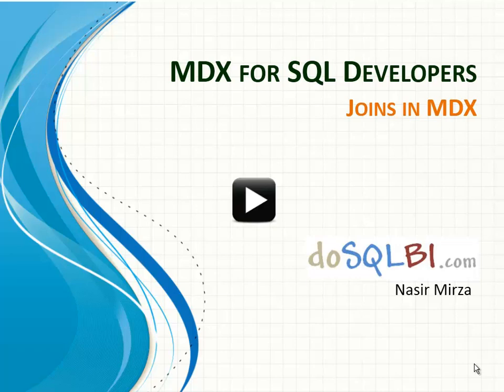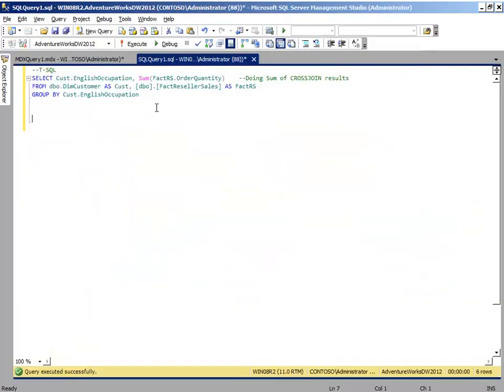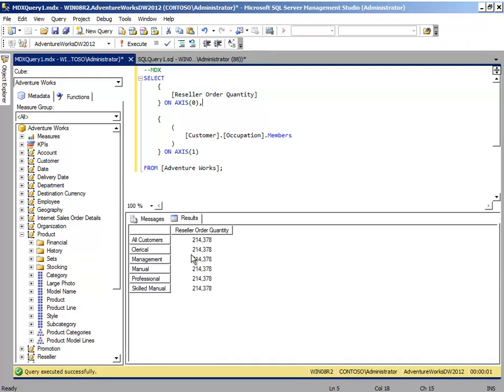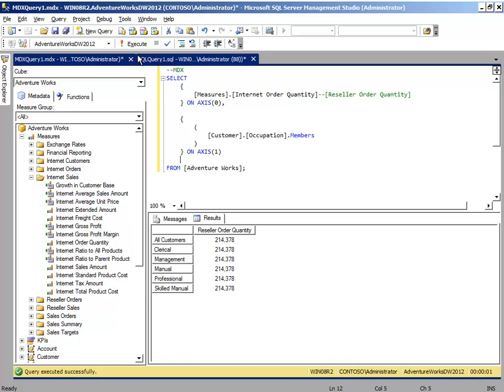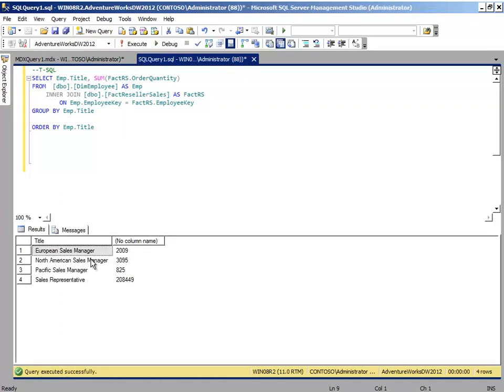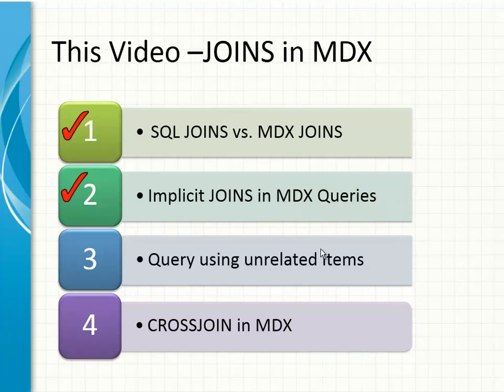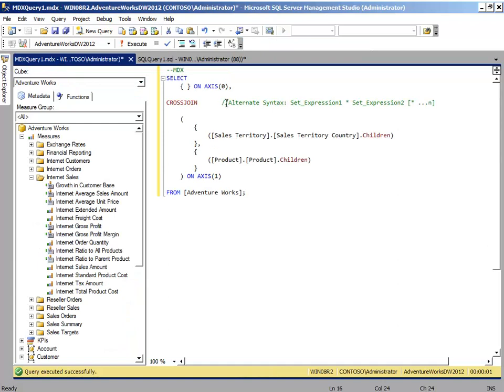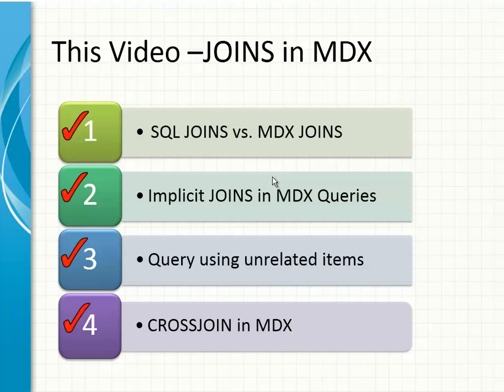MDX JOINS Part 2